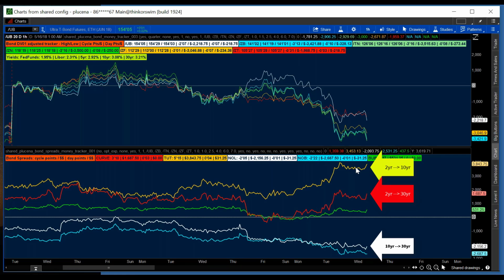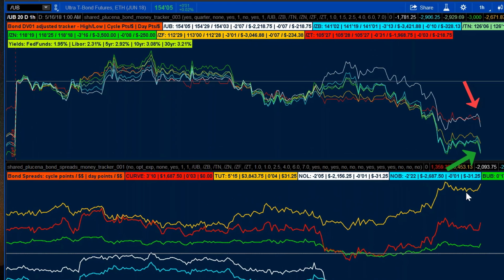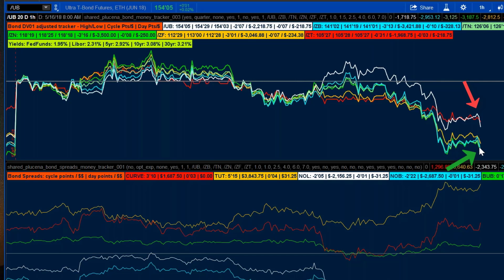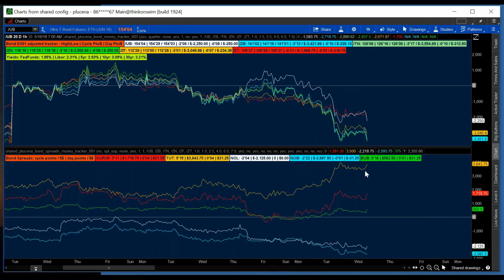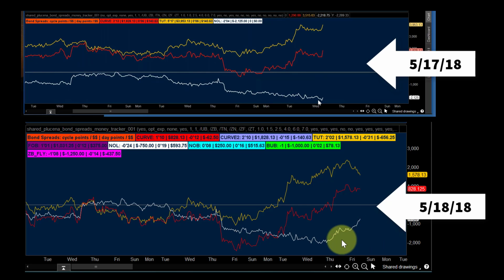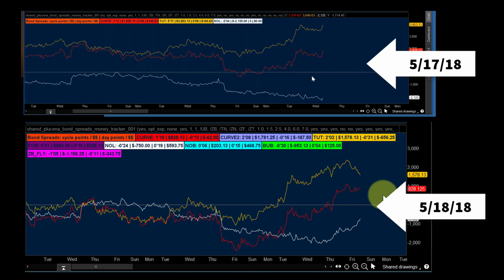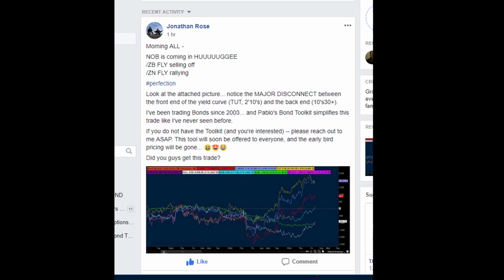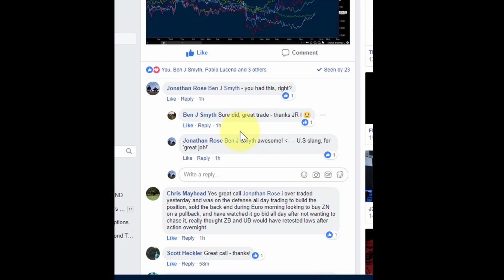Command the Yield Curve - How to Trade U.S Treasury Futures, Futures Trading, Interest Rate Futures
Jonathan Rose and one of his APEX coaching clients meet to discuss the newly released Bond Bootcamp Toolkit.

This Futures indicator makes trading the yield curve with US Interest Rate Futures very straightforward.  It helps trades recognize when the yield curve is steepening or flattening.

The CME trading challenge - command the yield curve, is a great test for bond traders or interest rate futures to test their skills in the market. how to trade futures stocks